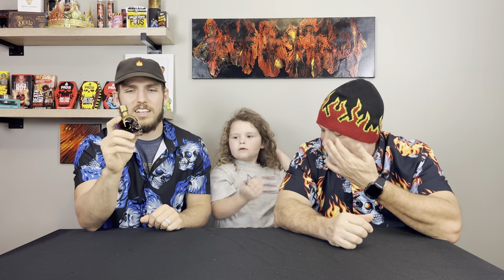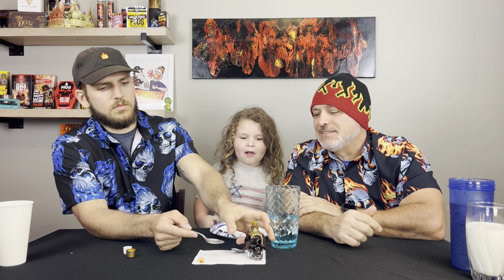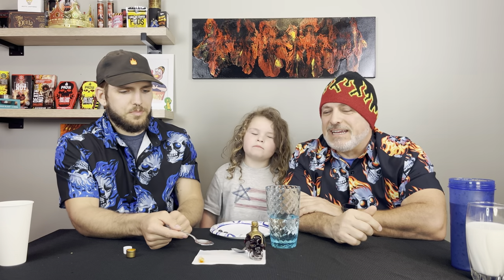3 MILLION SCOVILLE EXTRACT! Artifact Extreme Hot Sauce!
Today we try the Artifact Extreme Extract Hot Sauce! 3 Million Scoville Hot Sauce!
This was an absolutely brutal hot sauce challenge!